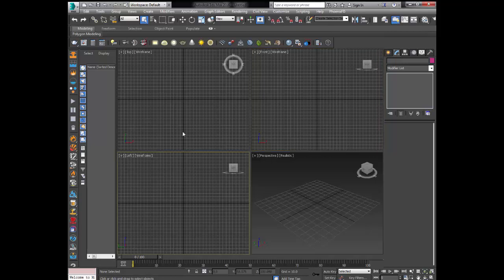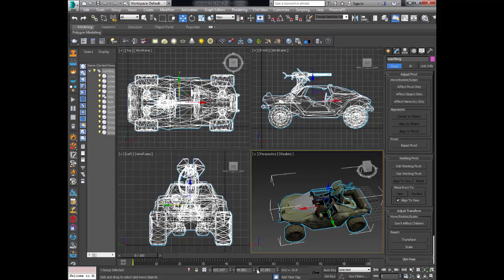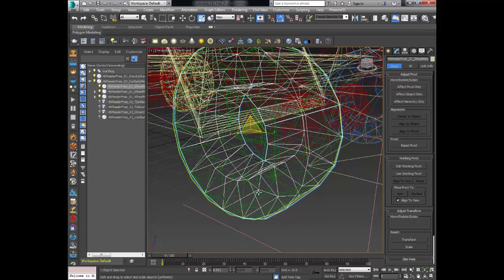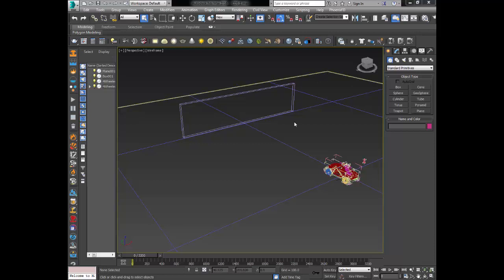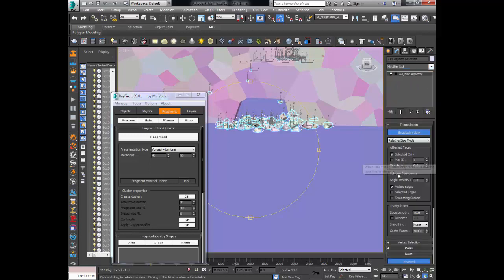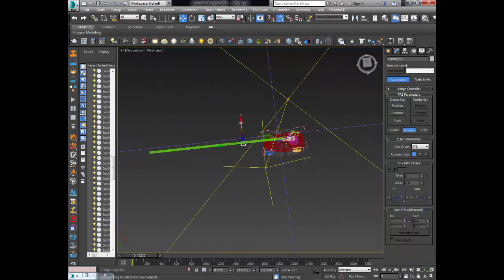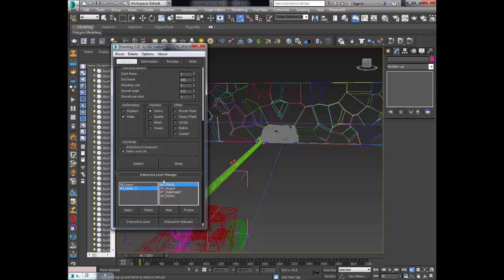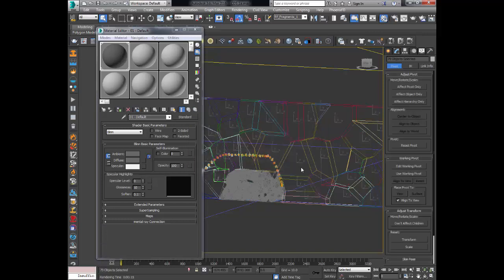CDS-Craft Director Studio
In this video short I go into using the plugin Craft Director Studio within 3DS Max, which is available for C4D, Maya as well. You can do so much more with plugins. The help in speeding up the development process. We go over rigging a vehicle and using 3DS Max native tools to create something very interesting.